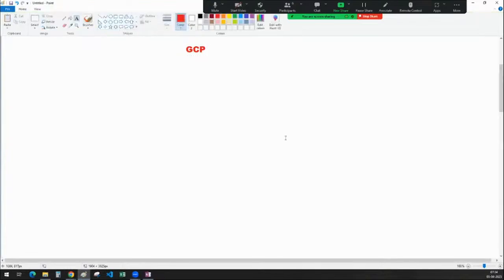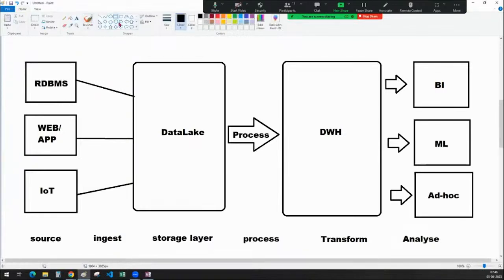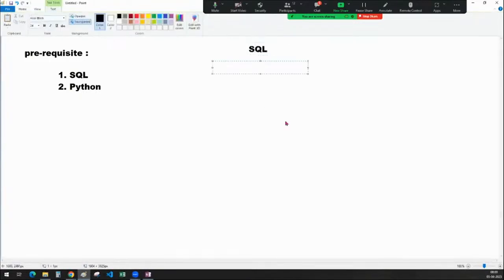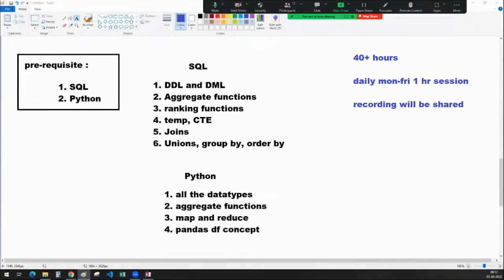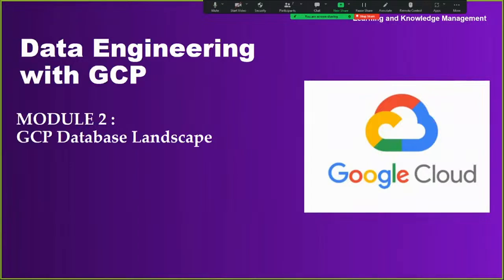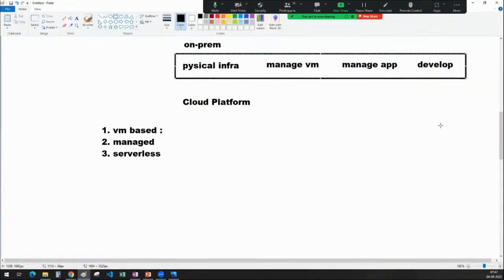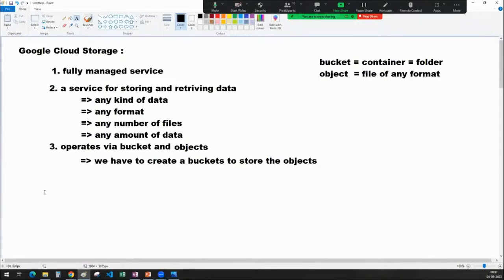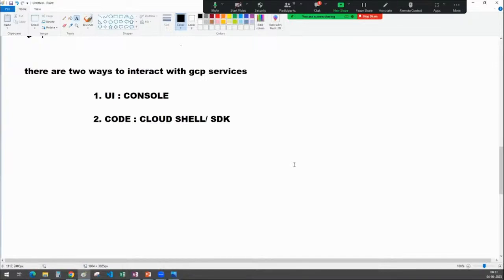GCP (Google Cloud Platform) tutorials by Mr. Shaik Saidhul